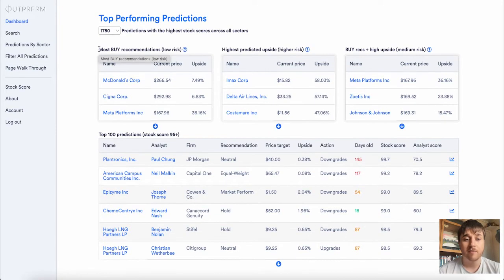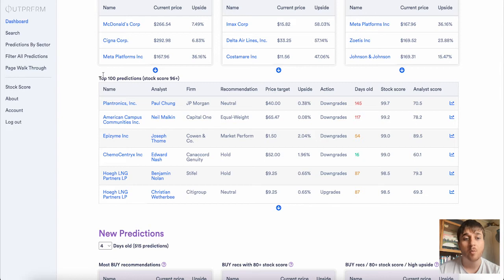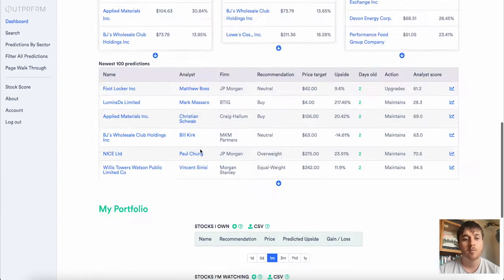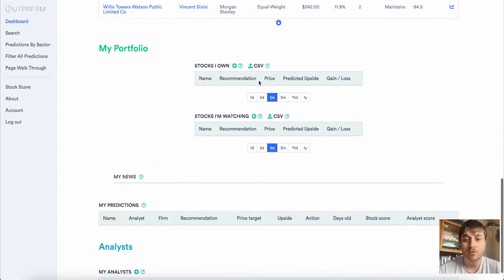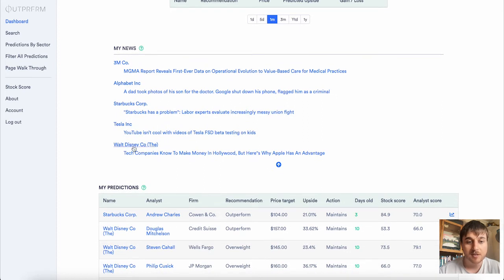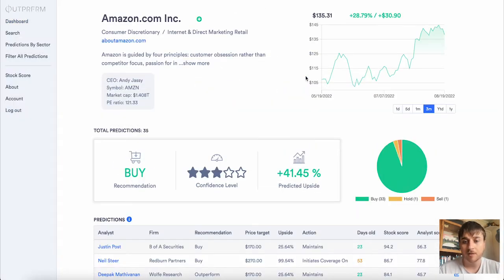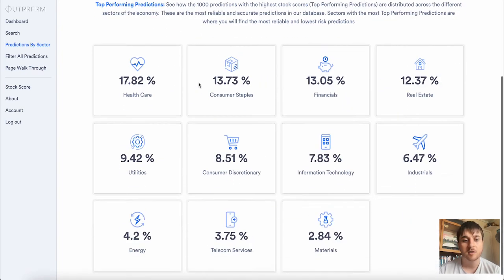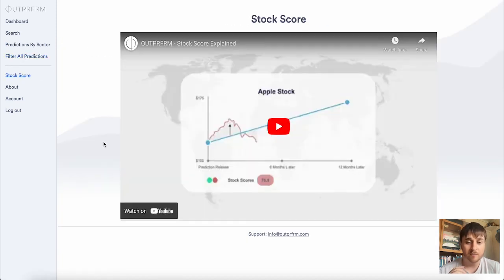Outprfrm Review: I Tried Outprfrm For 10 Days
Outprfrm Review: In this Outprfrm demo, I'll be walking you through price predictions from financial analysts and then analyzes the accuracy of those predictions using data.

OUTPRFRM pulls stock price predictions from financial analysts and then analyzes the accuracy of those predictions using data.

OUTPRFRM:
•Tracks and vets the accuracy of a financial analyst’s predictions for a stock price
•Assigns a Stock Score to the analyst based on the accuracy of their predictions
•Displays exactly how accurate any analyst is with any stock

Never again ask “How good are they?” because you already know, with OUTPRFRM.

Looking for new ideas? With OUTPRFRM’s proprietary dataset of vetted predictions, we highlight new stocks, many you’ve never heard of, that are very likely to hit their predicted price targets.

🕐Chapters🕐
0:00 Outprfrm Review
0:10 Outprfrm Discount
0:20 Exploring Outprfrm's Dashboard
04:15 Search Demo
04:35 Predictions By Sector
05:30 Filter All Predictions
06:15 My Thoughts On Outprfrm